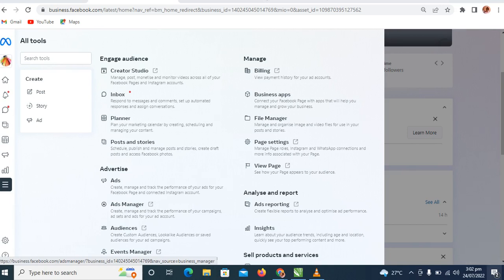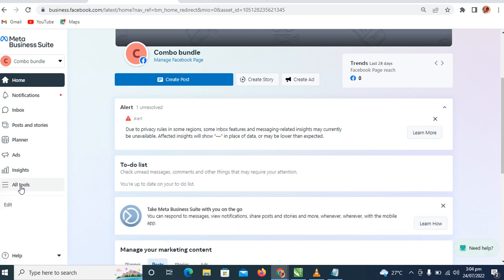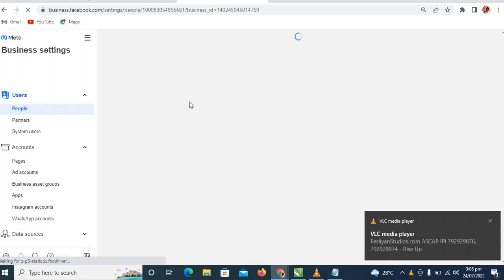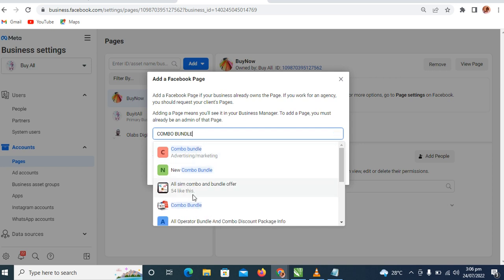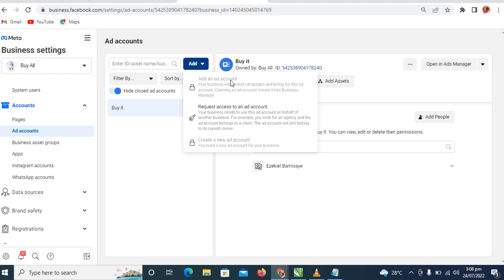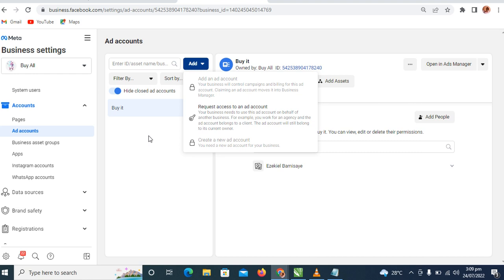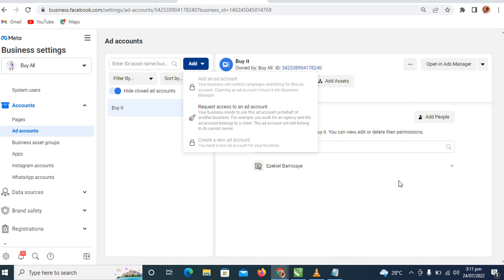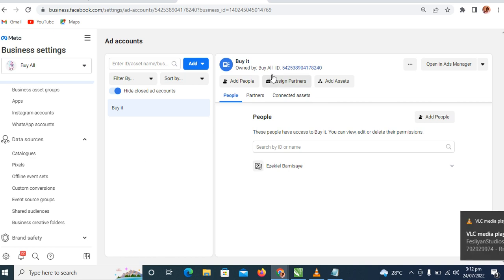003 HOW TO CREATE FACEBOOK BUSINESS AD ACCOUNT